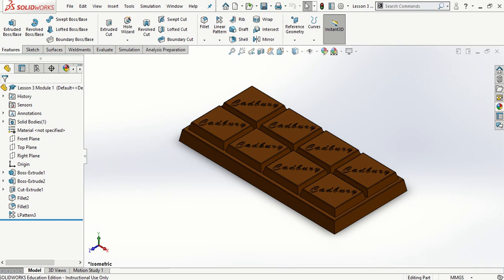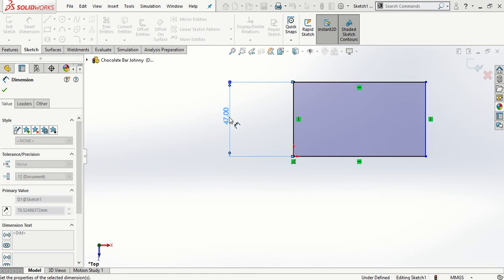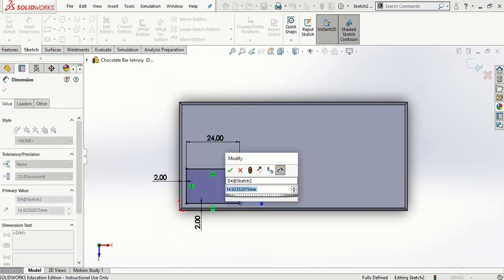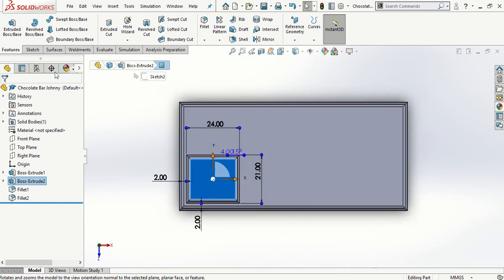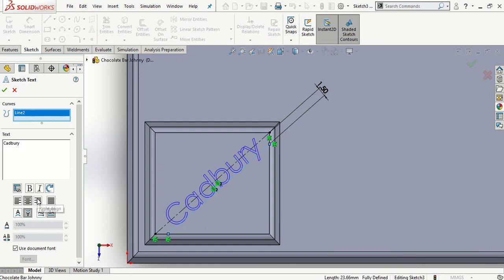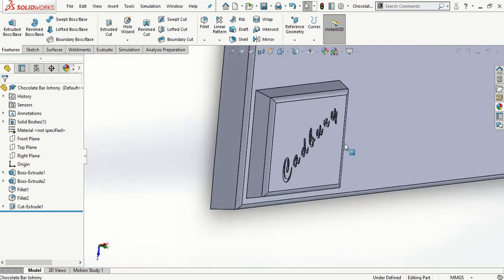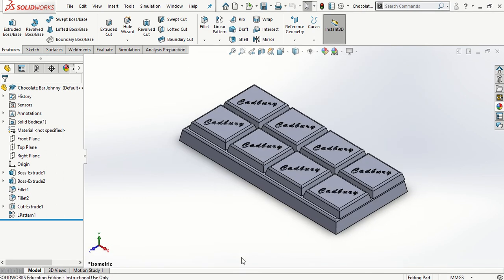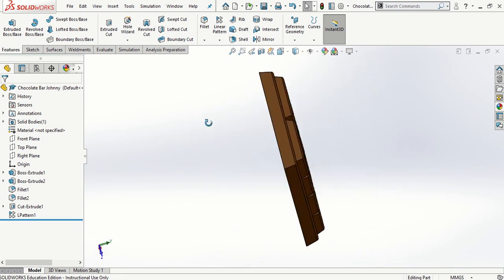SA SolidWorks Module 1 Lesson 3 Chocolate Bar